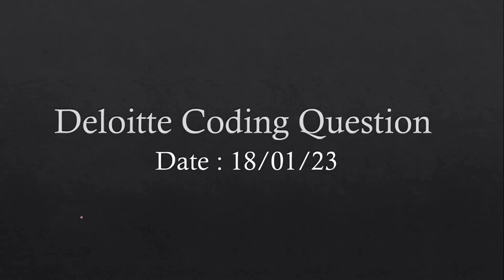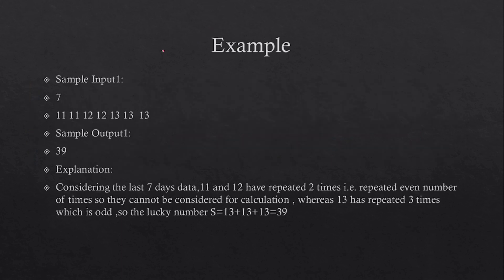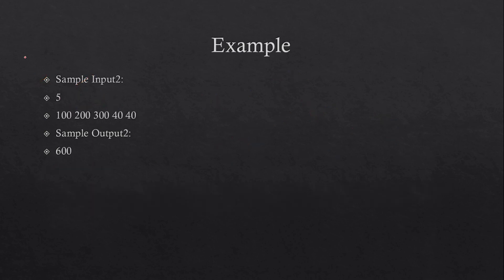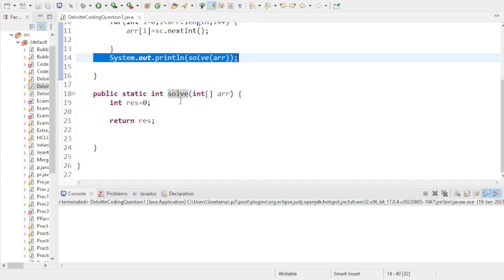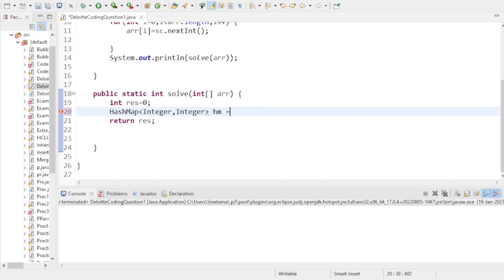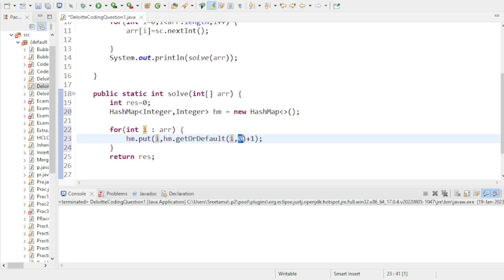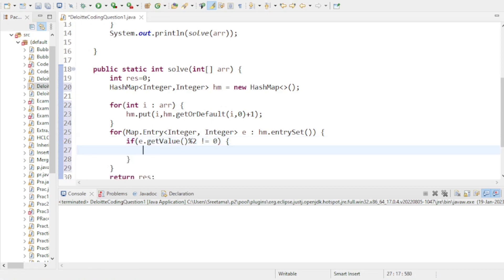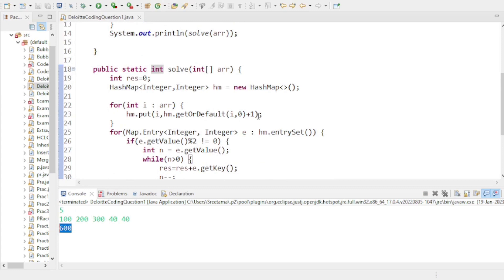Deloitte Coding Question || 18/01/23 || Latest Coding Question || In JAVA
Hello friends,
In this video, I have discussed one Deloitte Coding Question.
I hope this video will help you in your preparation. You can give me any types of suggestions that I can improve.